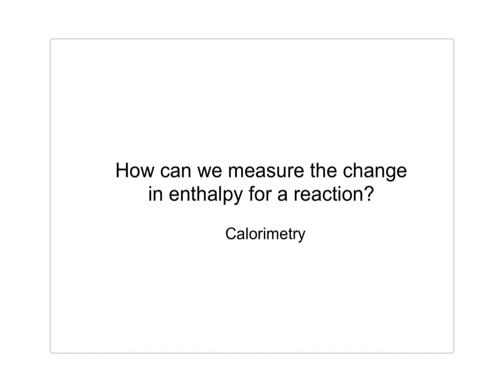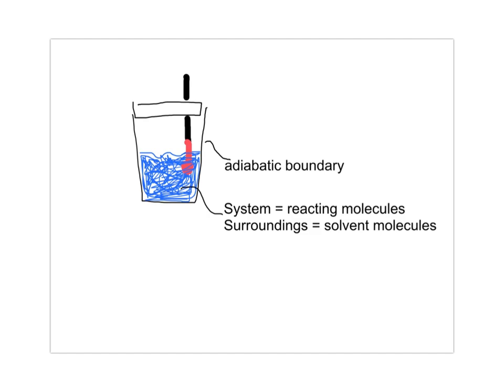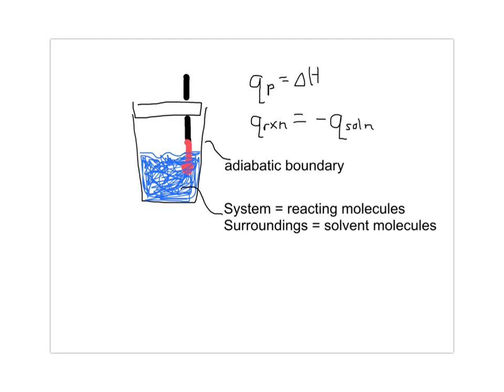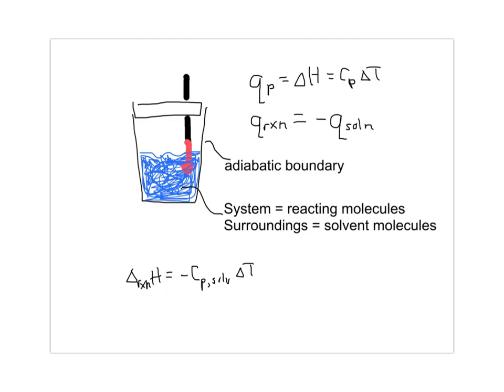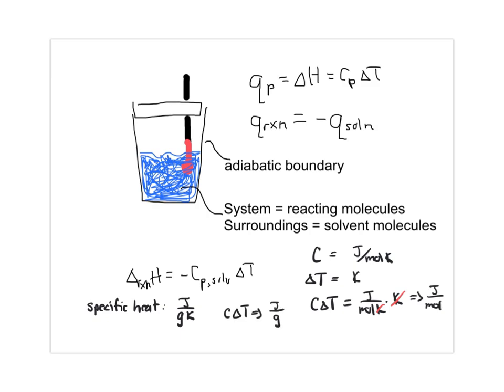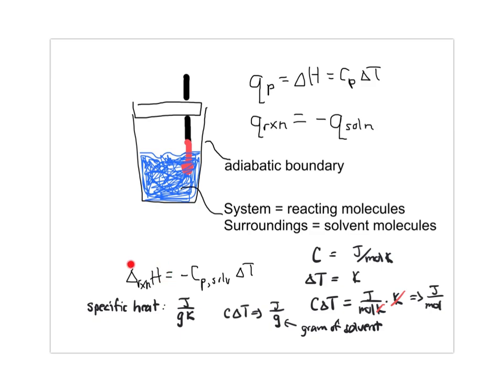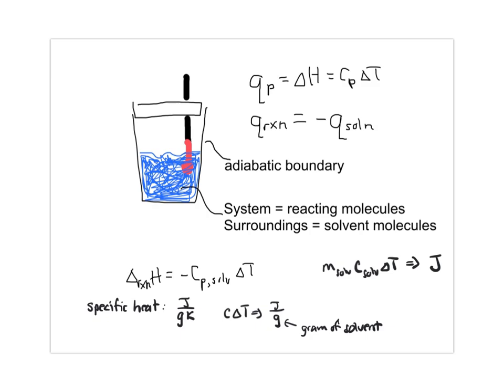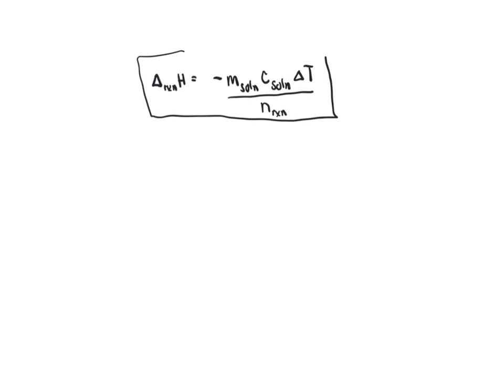Calorimetry GC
00:00 Slide 1
05:58 Slide 2